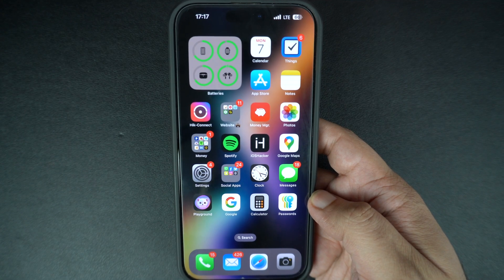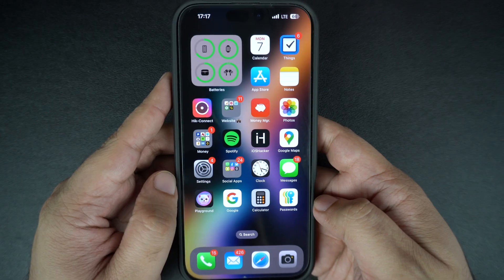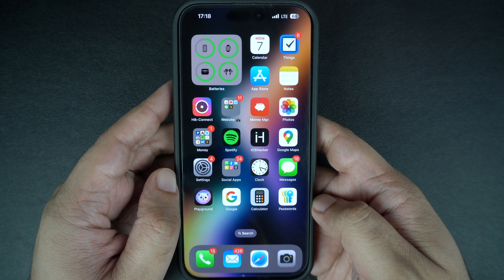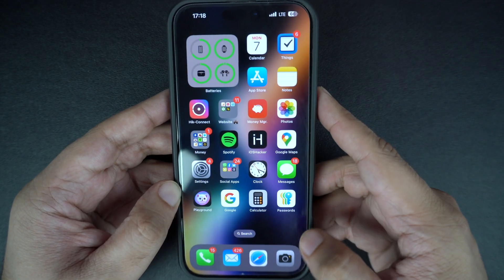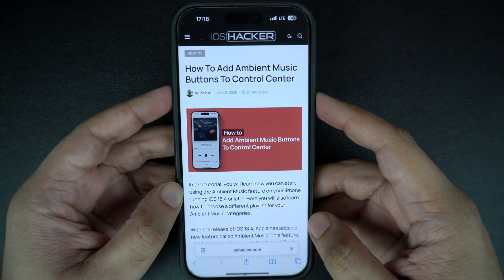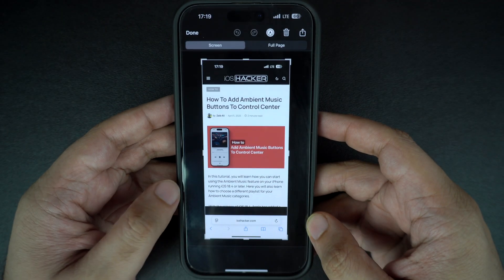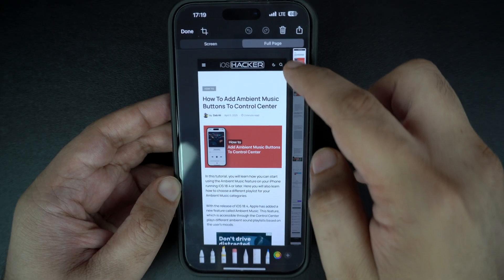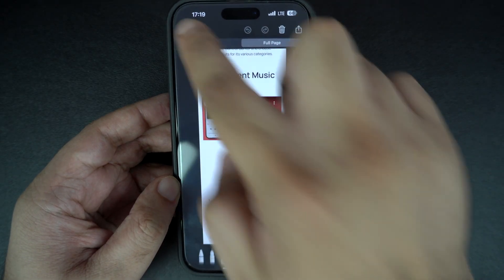How To Screenshot On iPhone 16 | Full-Page Screenshot